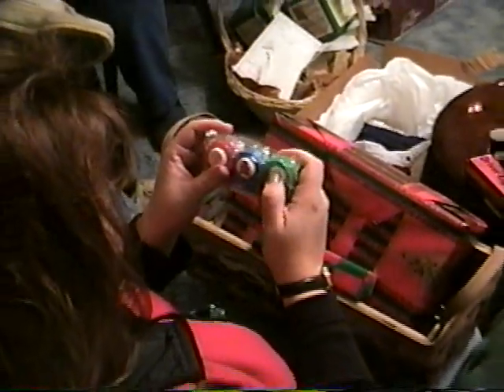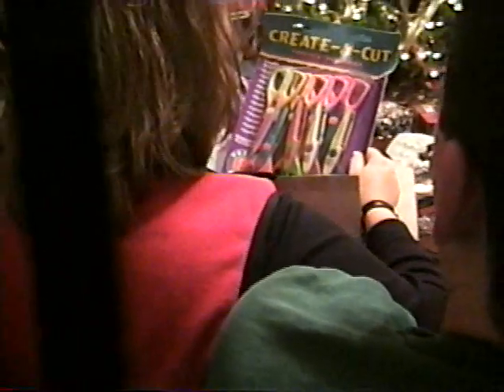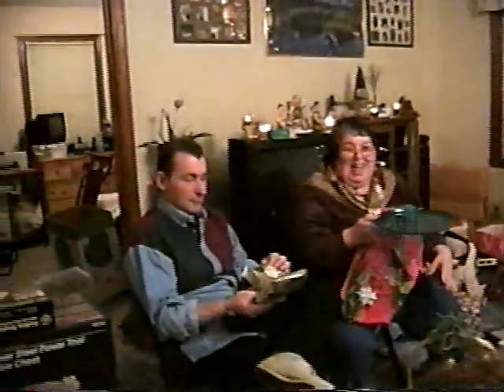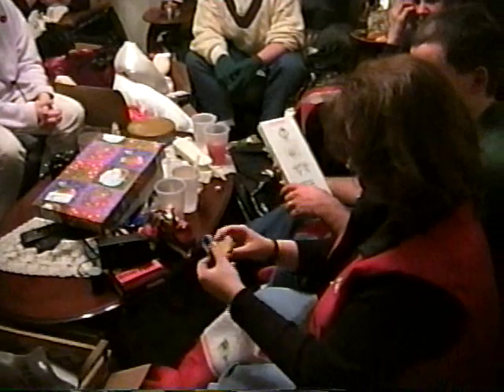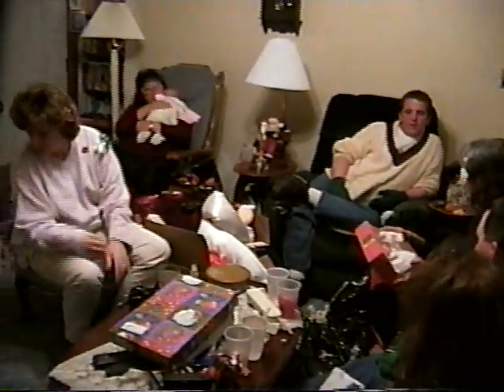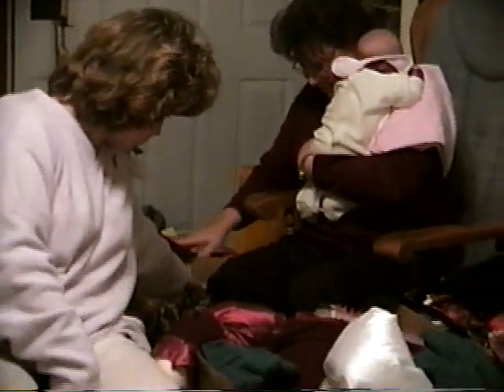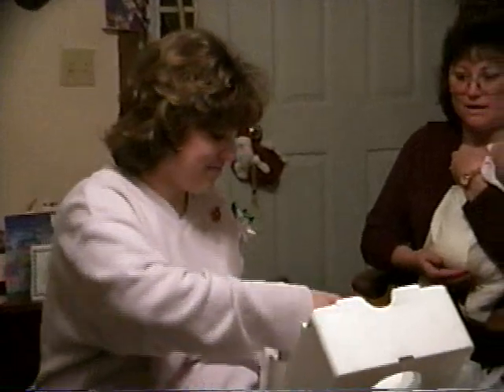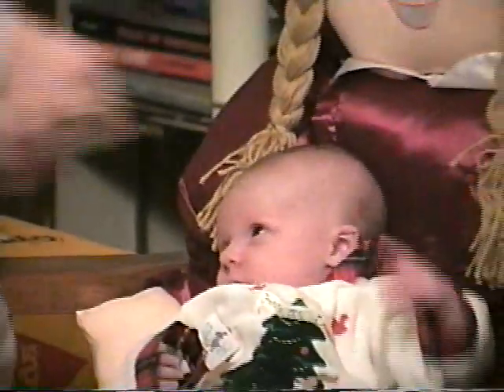Xmas 1999 2